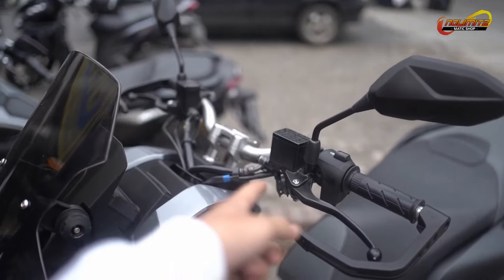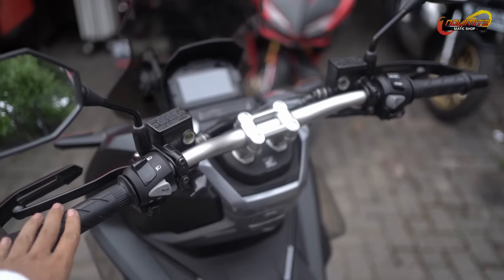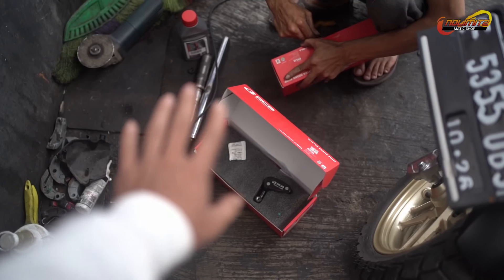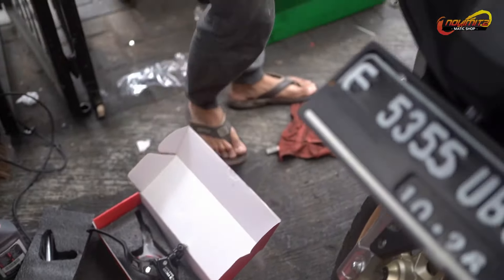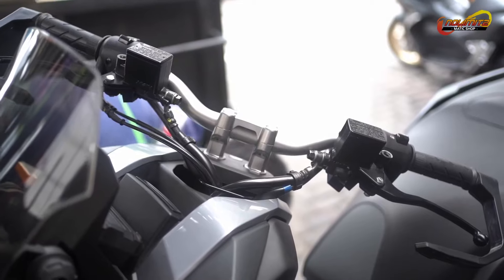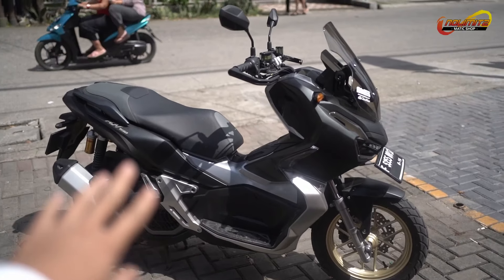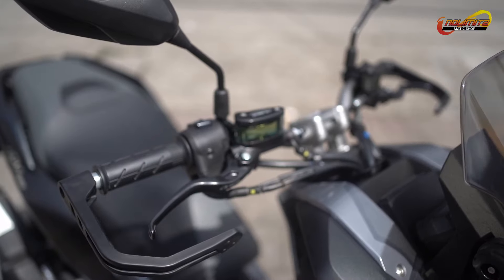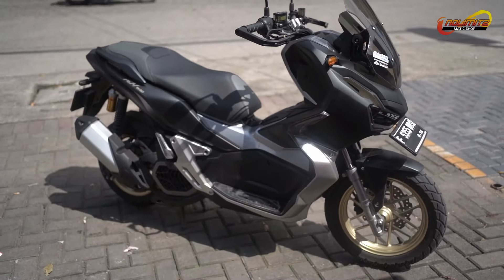Pemasangan Master Rem RCB E-2 di Motor HONDA ADV 150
This Video is property of NoLimitz Maticshop

If you want consulting with us about your motorbike, don't hesitate to mail or direct message us.